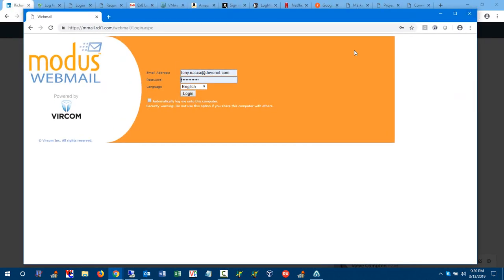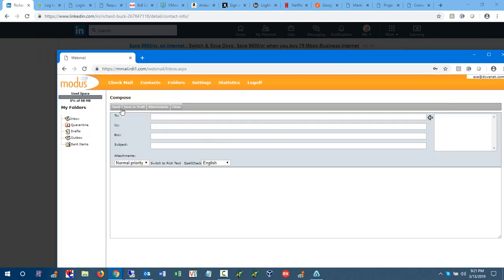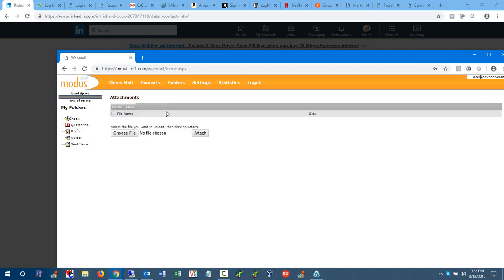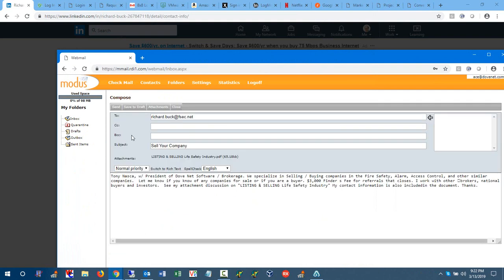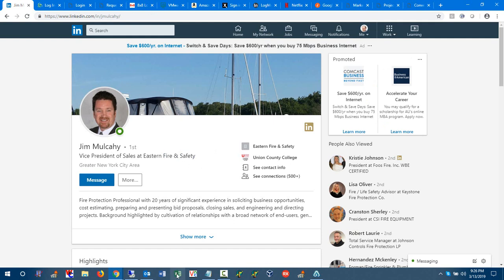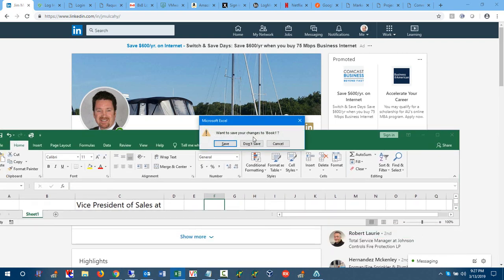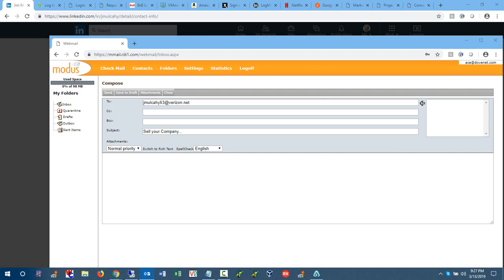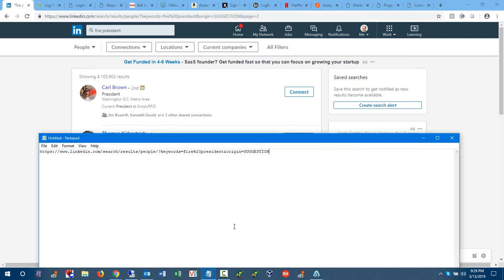LinkedIn Recording On Lead Generation